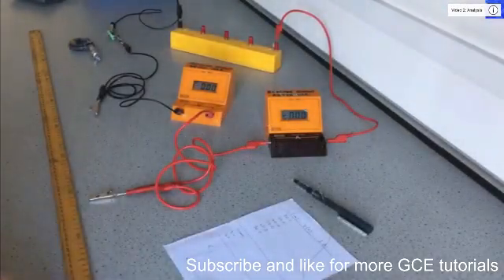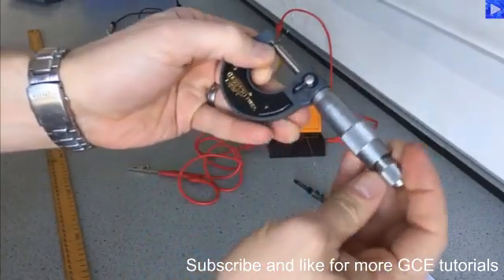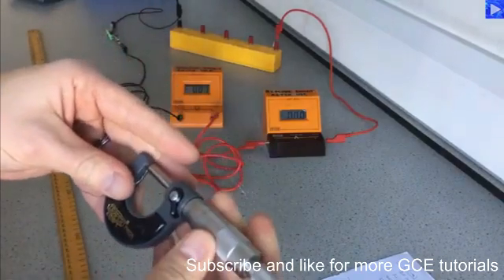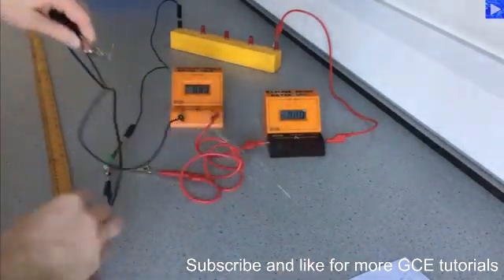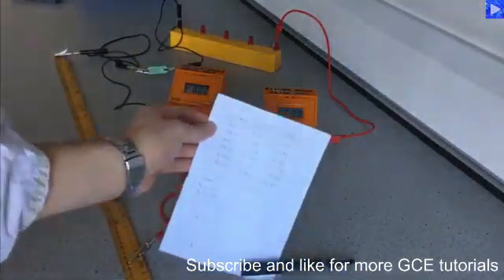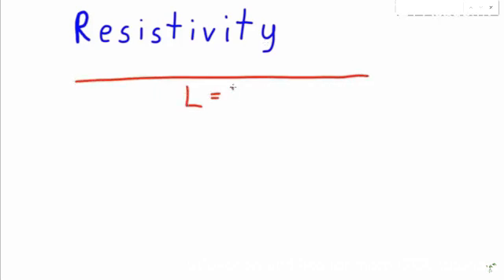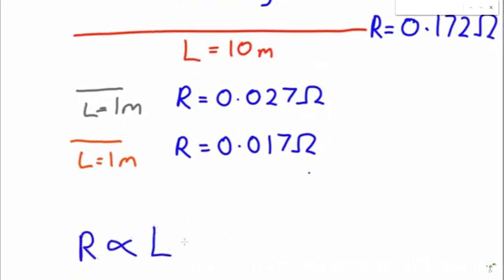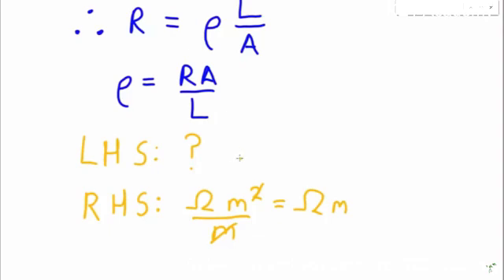How to use the multimeter to take any measurements (KET Academy)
This is the continuation of the physics practical series for Physics A and O levels
Physic practicals part 7.